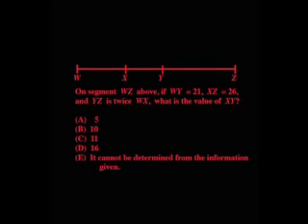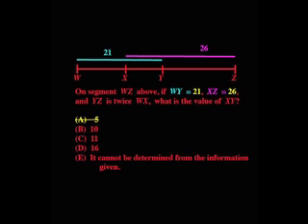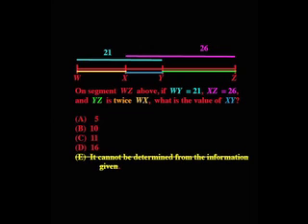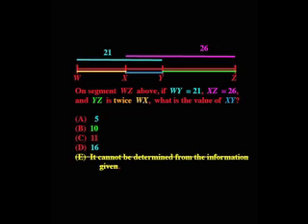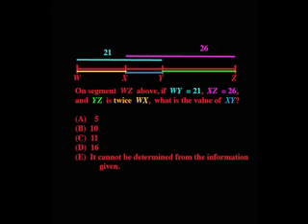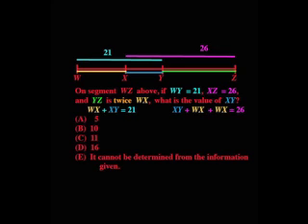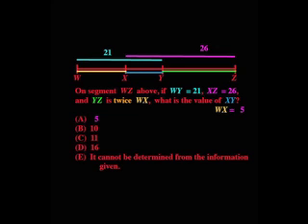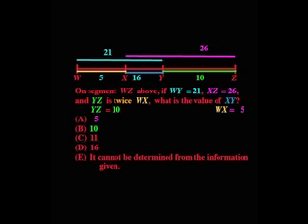GRE Line Segment.mov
Dave uses the wrong answers to point to the Right Answer before using algebra to check his work.